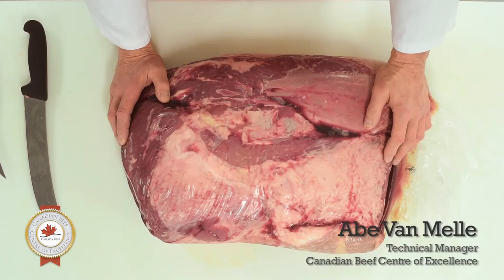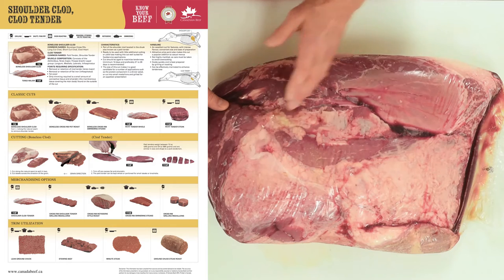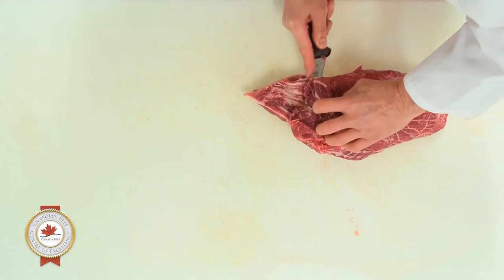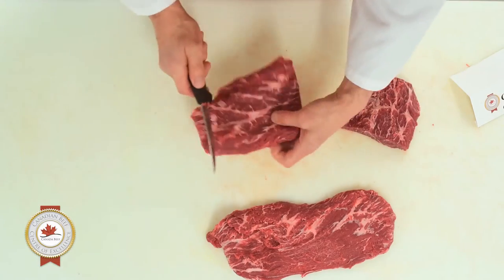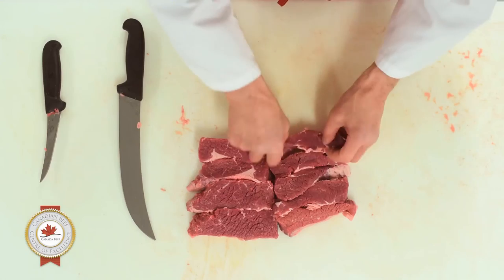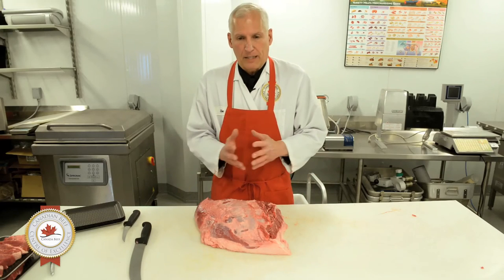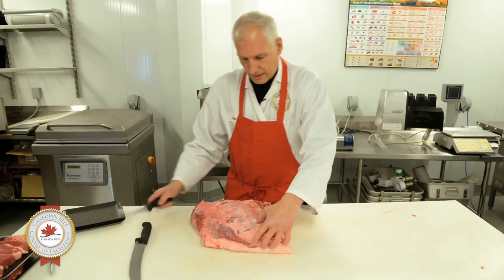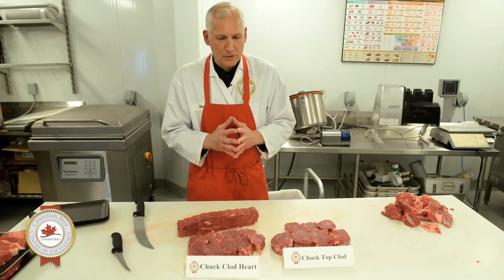Chuck Shoulder Clod